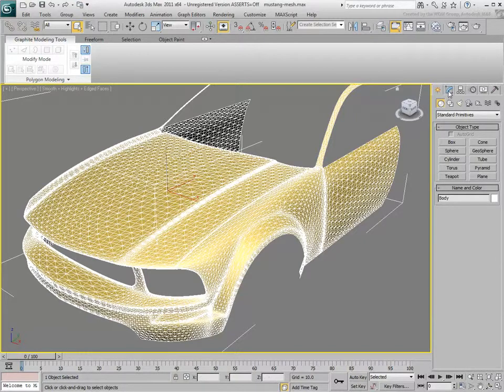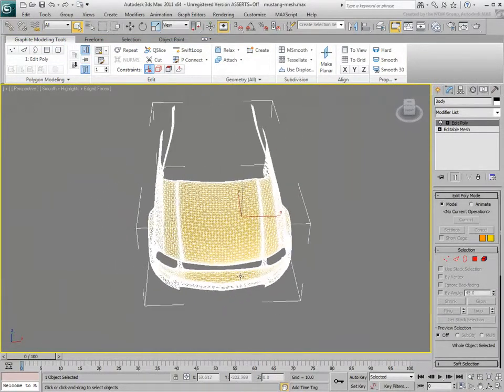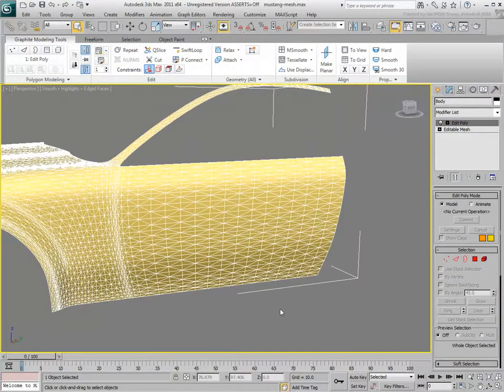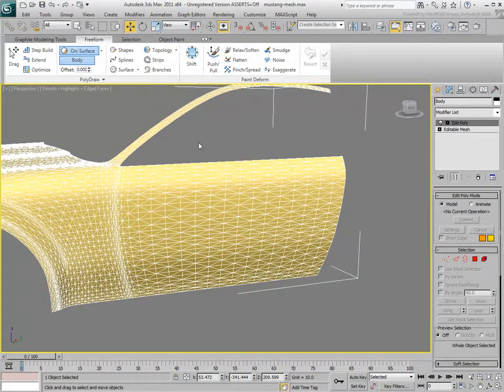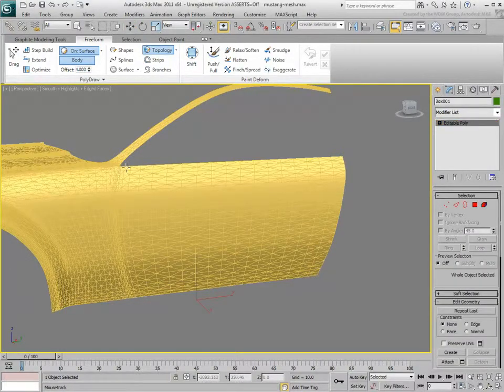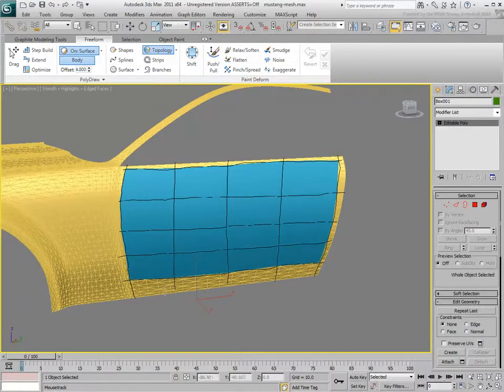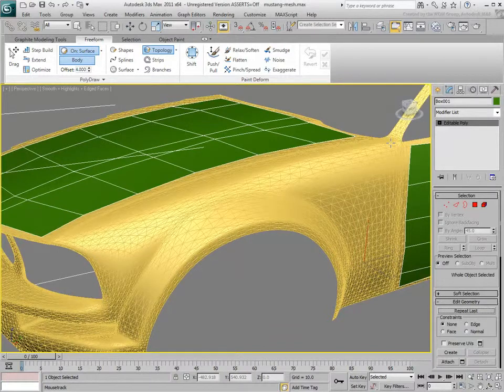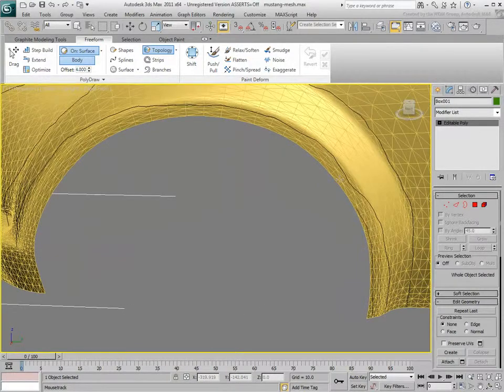Using the Topology Freeform Function - Part 1